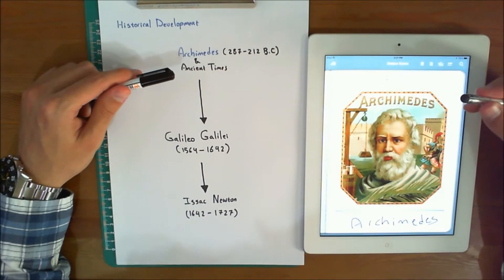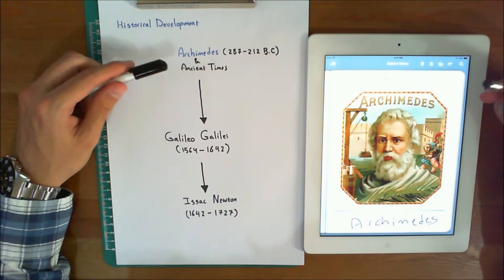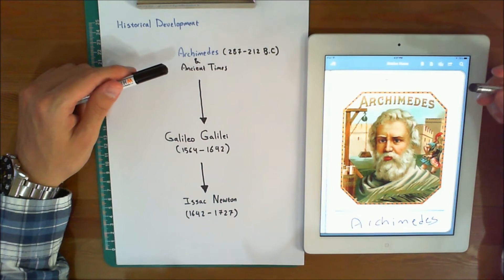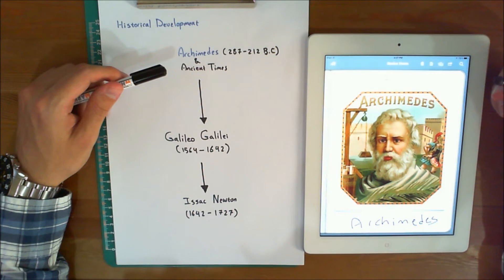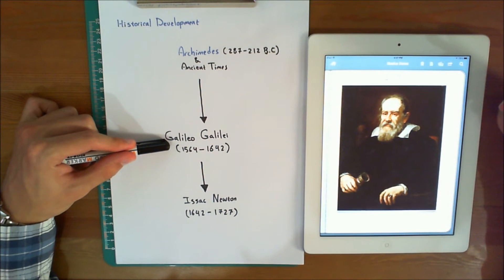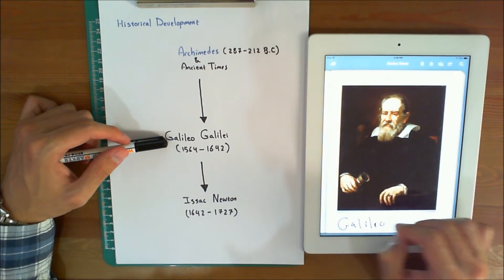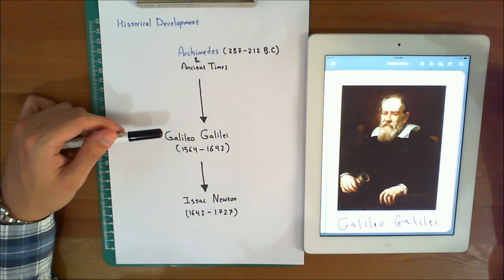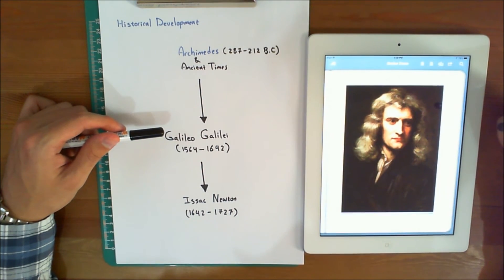Statics Lecture 2: 1.1 Historical Development (1080p HD)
This video presents a brief overview of the historical development of Statics.

For the best viewing experience, please adjust the volume level and video resolution to HD quality and expand view to full screen.